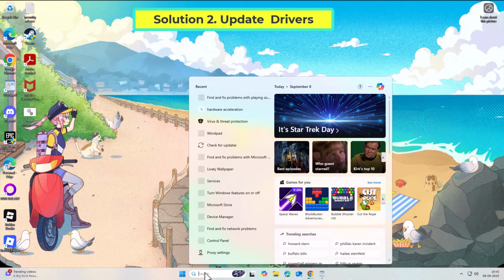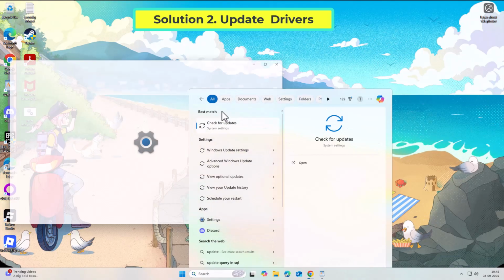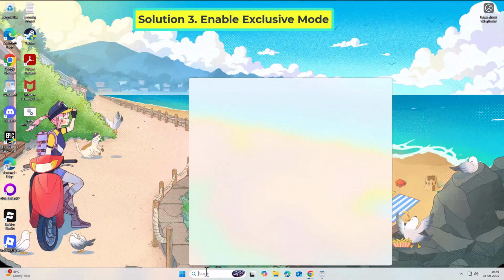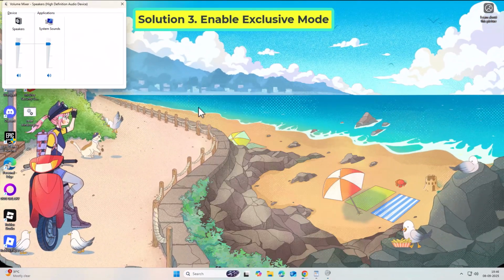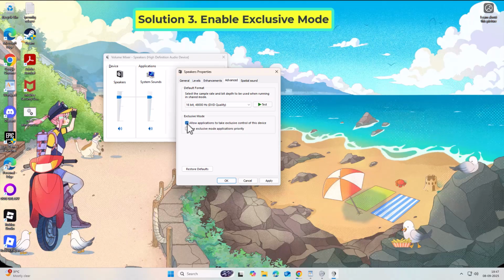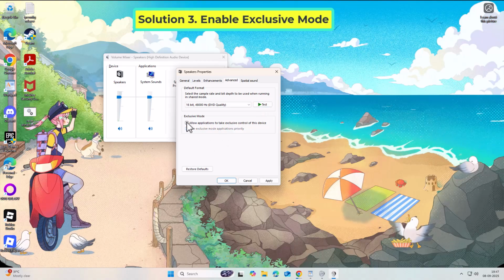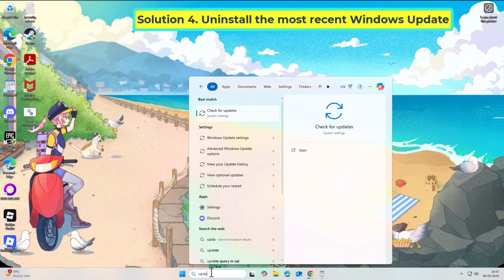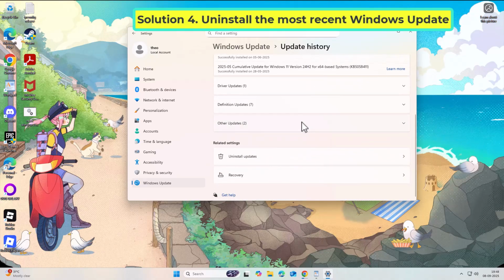(FIXED) Windows Volume Mixer not saving changes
# fix Windows Volume Mixer not saving changes